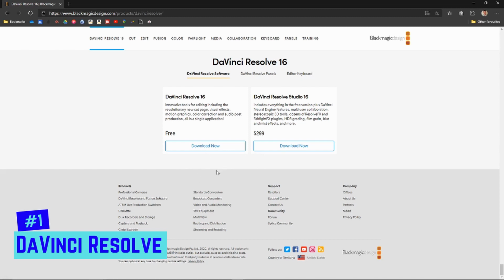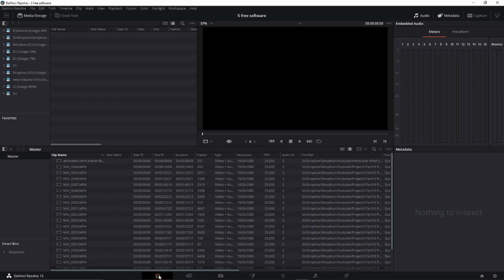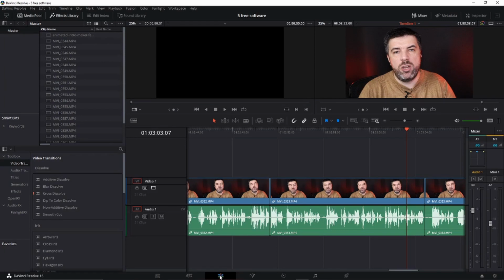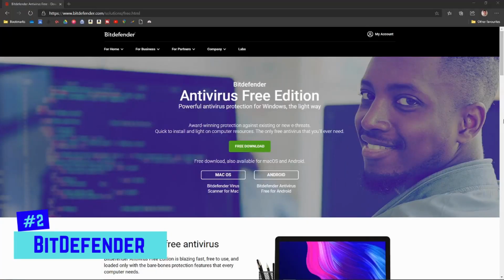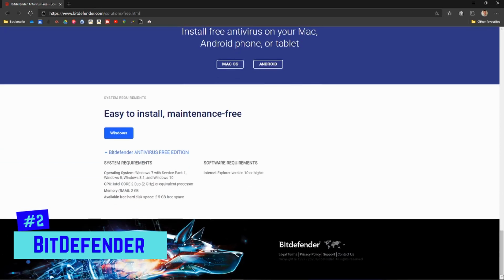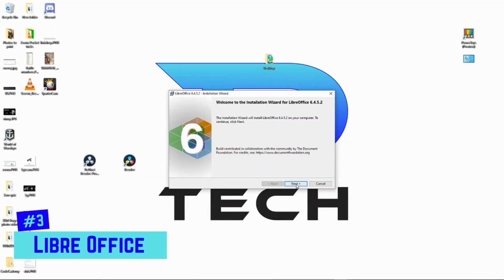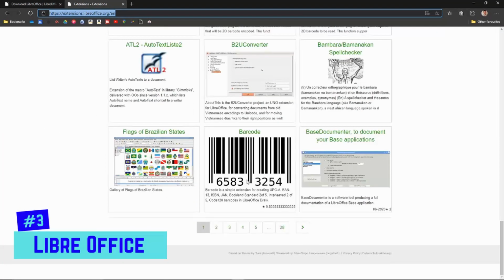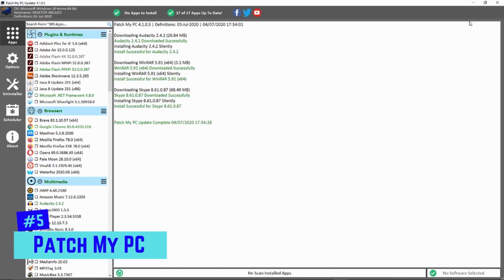5 Free software for PC 2020 | Top Free software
5 Free software for PC 2020 |  Top Free software

Here are 5 free software for PC 2020. These 5 free software for PC are well worth the download and use. I personally use all 5 of these free software downloads and can highly recommend them.

0:00 Start
0:14 Intro
1:01 DaVinci Resolve
5:27 BitDefender
6:20 Libre Office
8:27 VLC
8:54 Patch My PC

My equipment;
Canon EOS M50